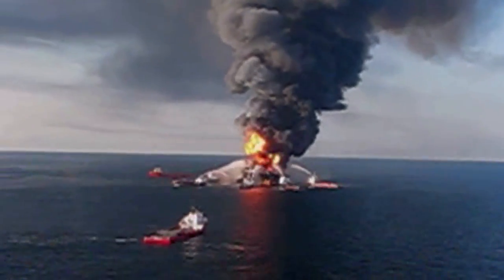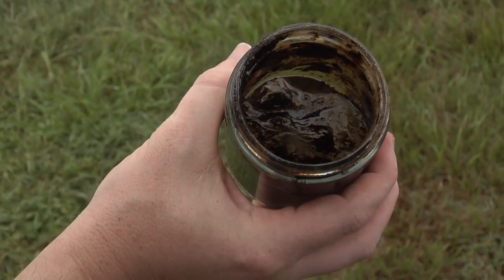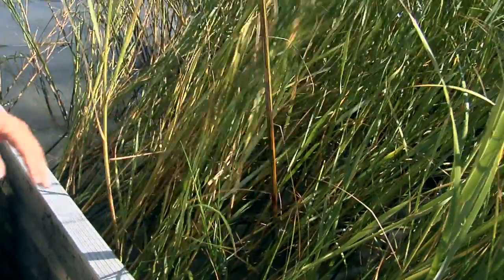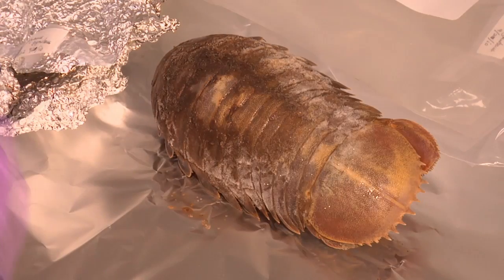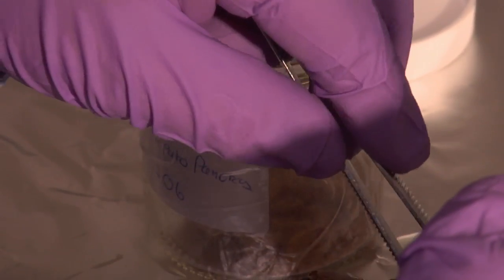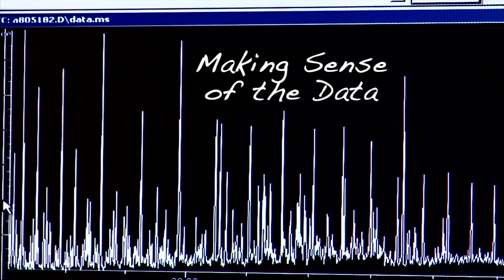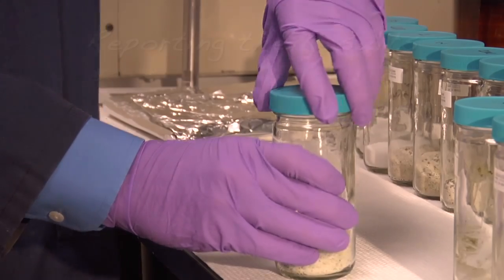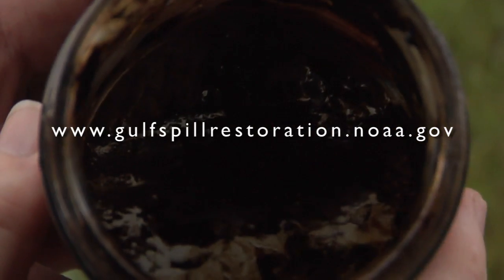Gulf Scene Investigation: Oil Analysis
One year after the Deepwater BP oil spill, state and federal agency partners have collected almost 30,000 samples to determine impacts to the Gulf's natural resources. It's an unprecedented number of samples compared to any other U.S. oil spill.

Scientists have been collecting thousands of plant, animal, soil, and water samples to determine how the oil has impacted the Gulf's natural resources. After collection in the field, the samples get shipped to labs around the country for analysis. The samples follow strict procedures for collection, extraction, analysis, and review. This ensures that the results are accurate, and that we have a complete understanding of the impacts of the spill.
Scientists are working hard to analyze many types of samples for a variety of reasons--seafood safety, for example. In our latest video, we go inside the lab to get a better understanding of how samples are analyzed, what scientists are looking for, and what happens to the data. The samples being analyzed in this video will help inform the Natural Resource Damage Assessment--the process that determines how an oil spill affects the environment and ensures the responsible parties pay for restoration.